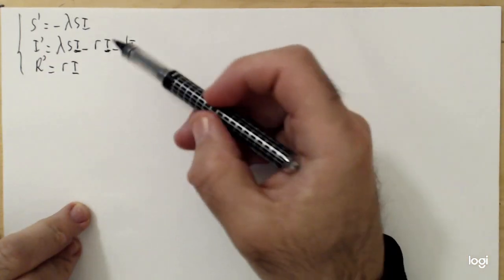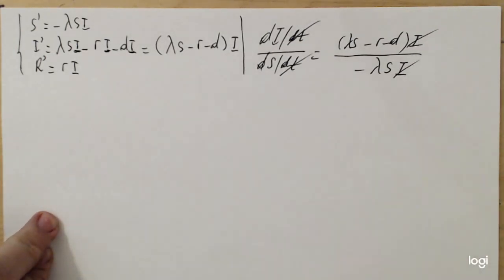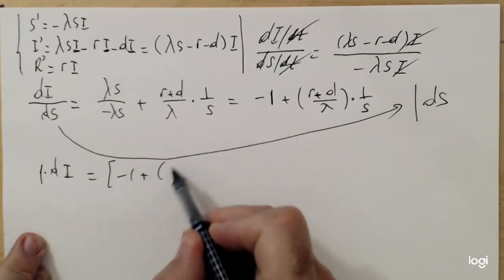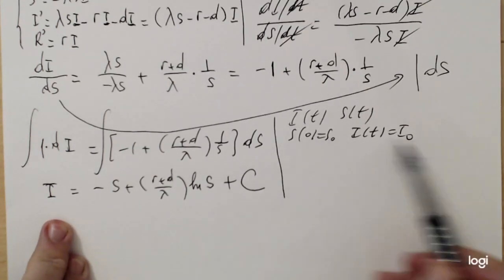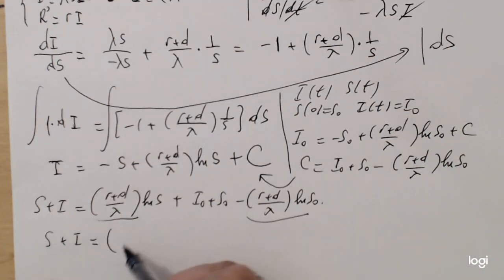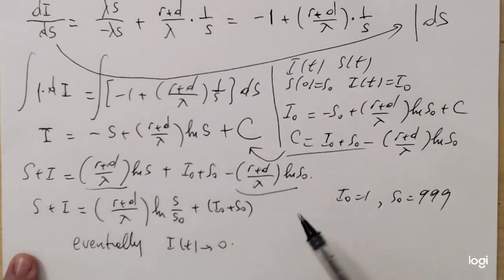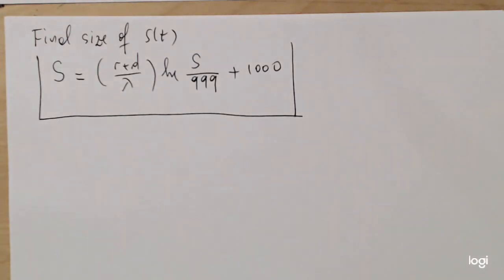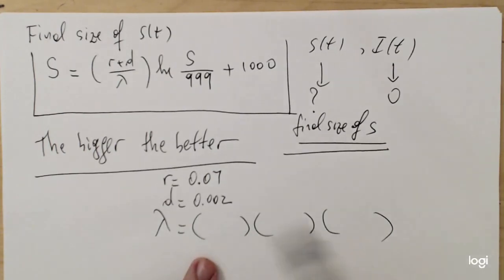SIR Model and whether we should wear masks (part 2)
This  is a basic exercise in the epidemic modeling where I make a mathematical and common sense argument in favor of covering the face in public to reduce the transmission.